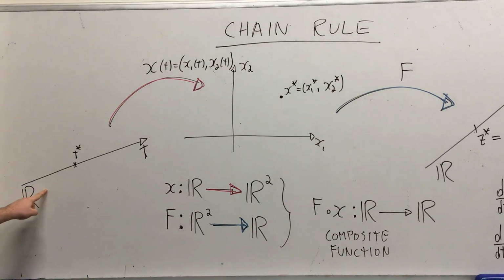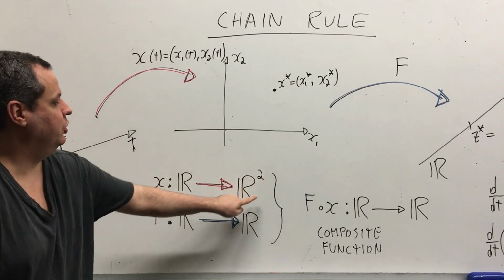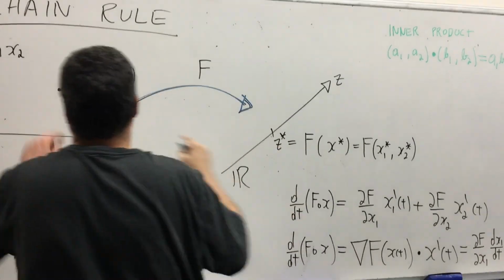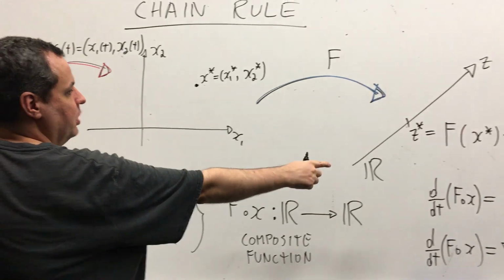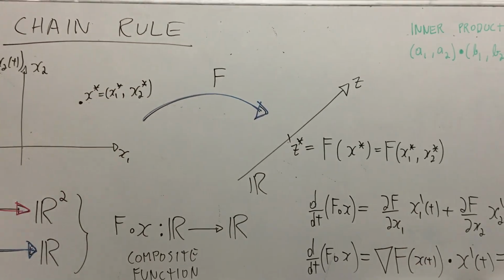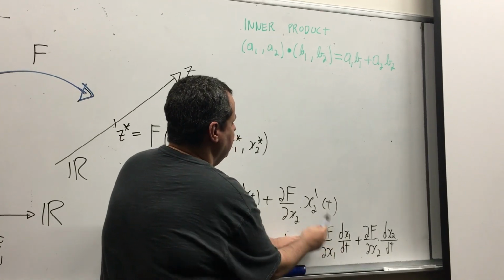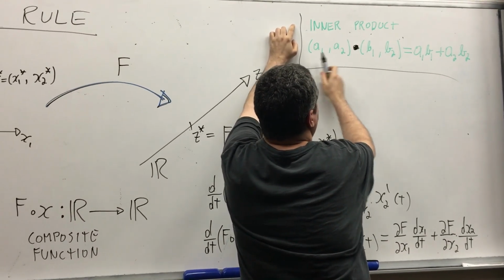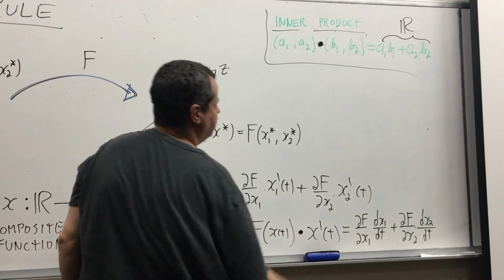Multivariable Chain Rule (Theory)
We describe the Chain Rule for (differentiable) real-valued functions of several variables.